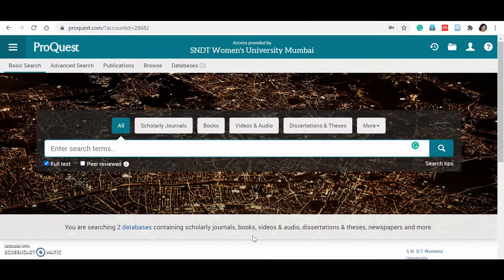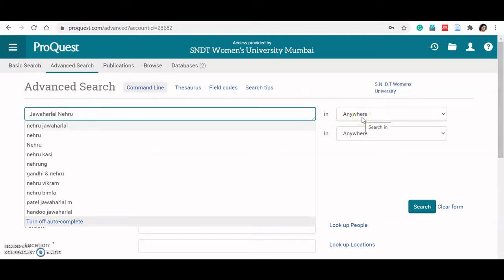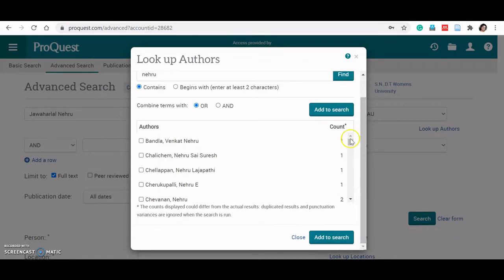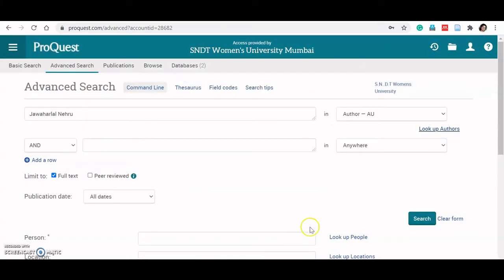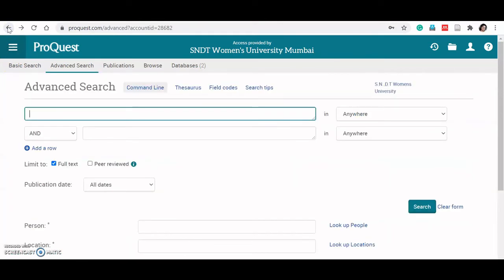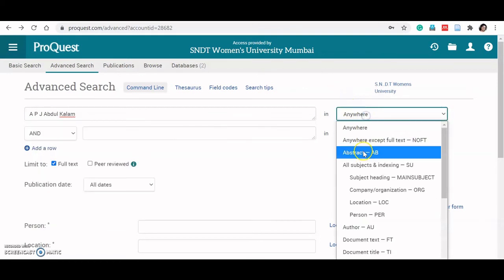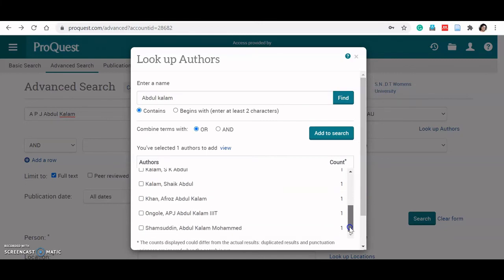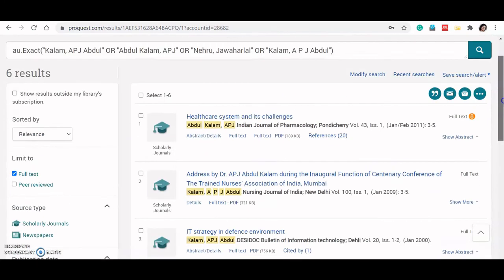ProQuest: Author Search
Tips & Tricks of Author Search in ProQuest
Developed by Dr. Sarika Sawant
CC-BY